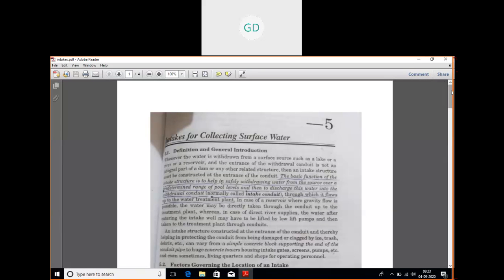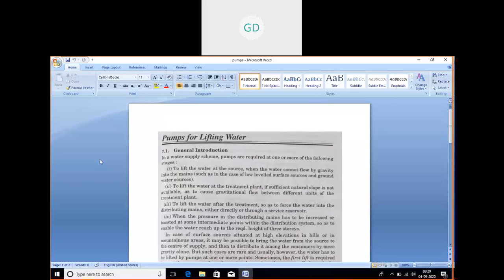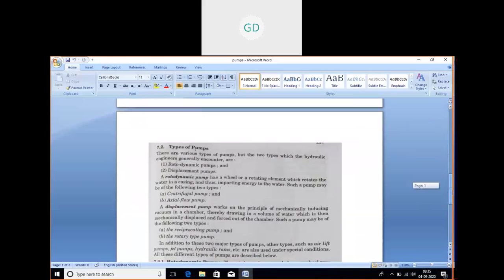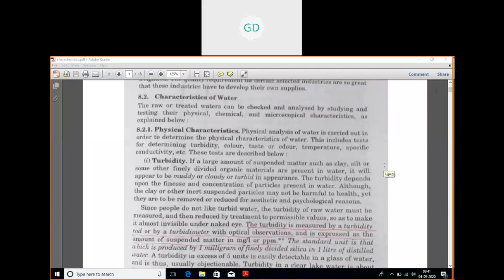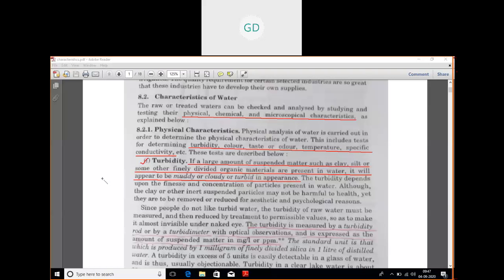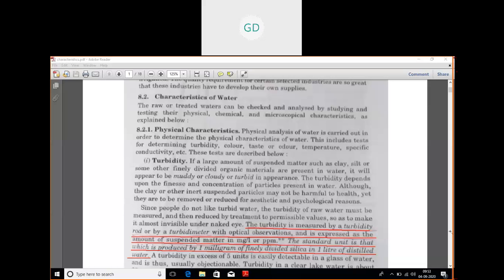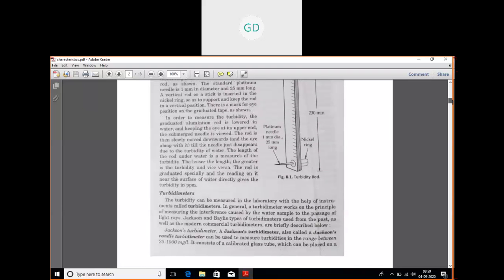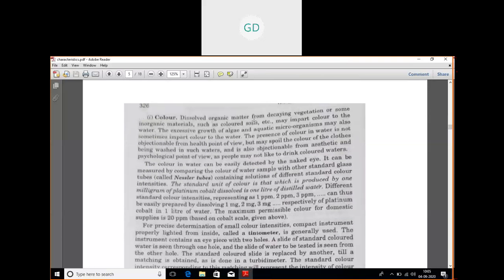Environmental Engg, Sec A, 04/09/2020, Time 9:15 am